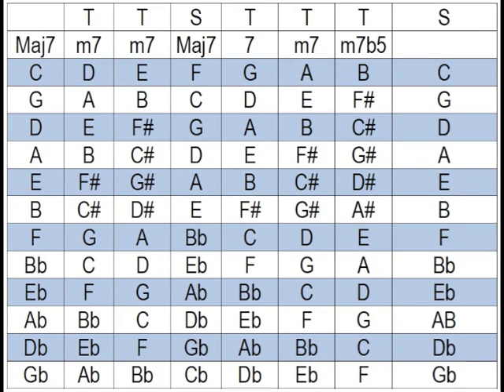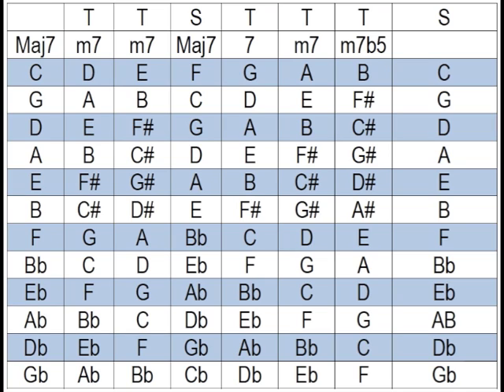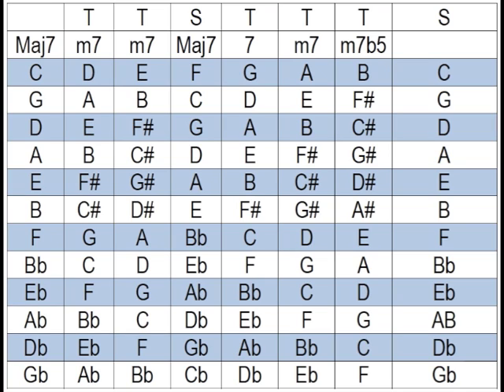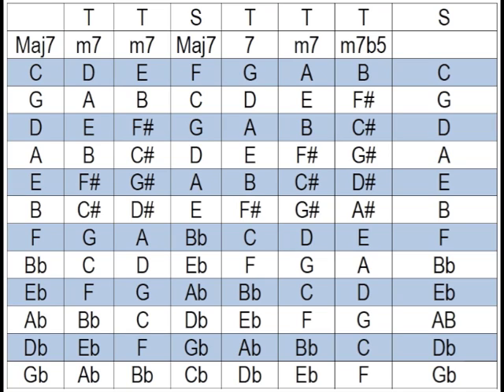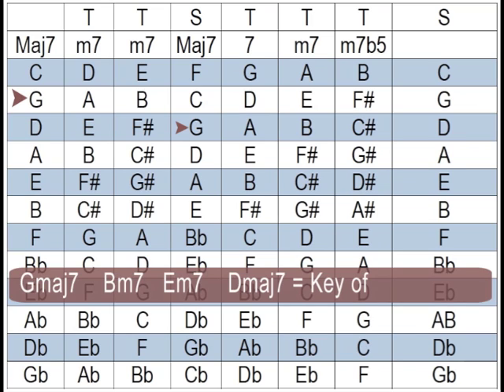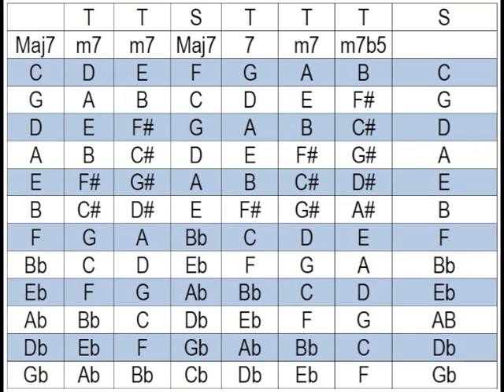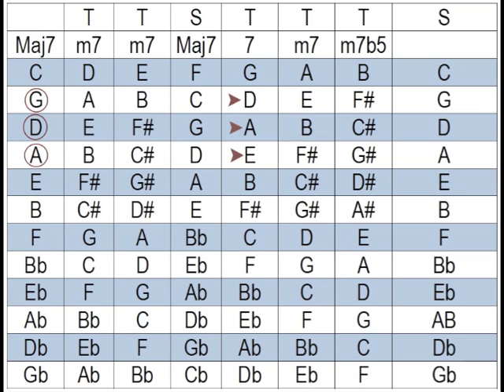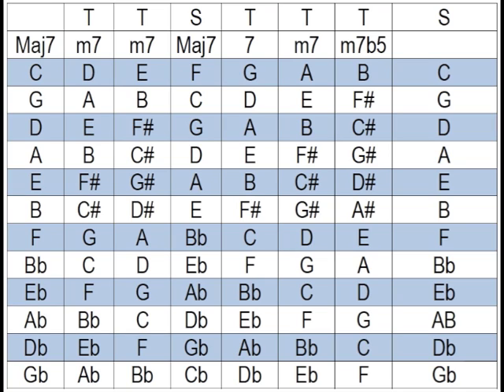What Key is My Song in? Find the Key of a Song! 7th Chord Edition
Months of theory study packed into this easy to use chart that will help you discover what key your song is in if you are using 7th chords. Often associated with jazz, 7th chords sound amazing and when using them and you often play in multiple keys. This lesson will take you through some examples of how to find what key(s) your song is in if you are using 7th chords.

If you are interested in the structure of 7th chords (you need to know some theory to understand this)

Maj7 chord R 3 5 7
Min7 chord R b3 5 B7
7 chords (or Dominant 7th / Dom7) R 3 5 b7
Min7 chord R b3 b5 b7

Look up any song in a Jazz Fake Book and see if you can analyze the key(s) that the song  is in. Try, So What first, if you want something easy as there are very few chords in that song.

I have been playing guitar for almost 30 years. I studied jazz at Mohawk College in Hamilton Ontario and I currently compose music for film and television.

Enjoy. Learn. Share